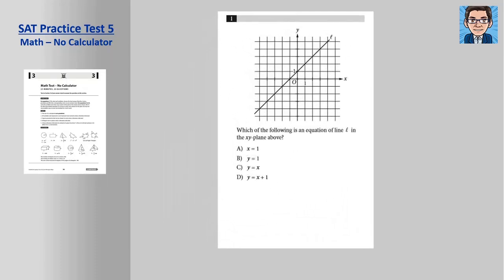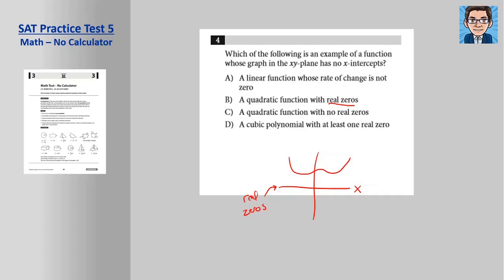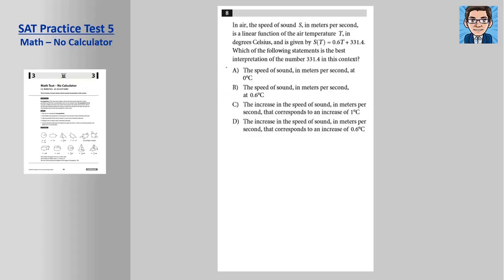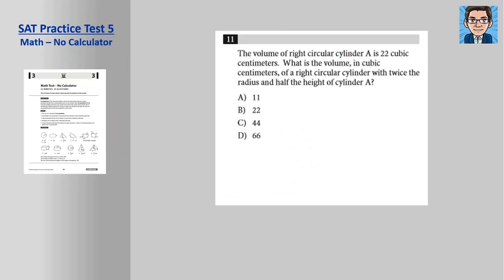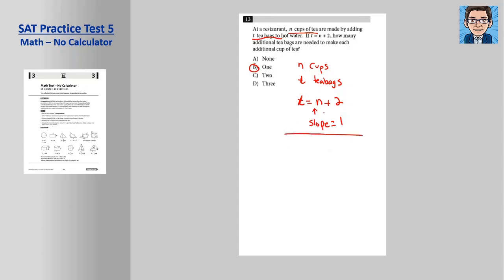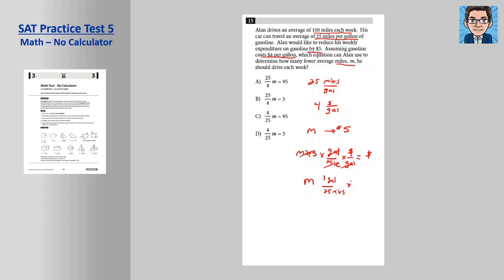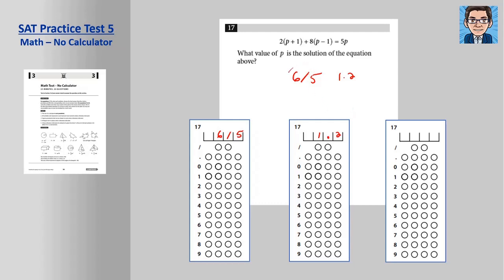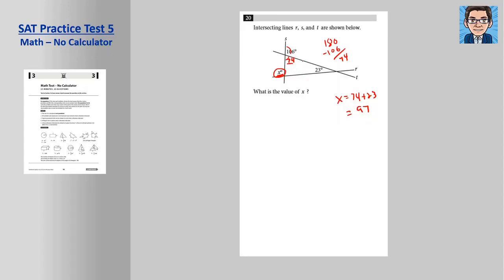SAT Practice Test 5 - Math (No Calculator Section) *Full Section 3 Solved and Discussed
This video goes through every question in section 3 of the official SAT practice test 5.  For each question a full explanation of the ways the question can be solved are discussed including strategies, tips, and tricks.

Topics discussed include linear equations, systems of equations, solving quadratics equations, graphs of functions, systems of inequalities, radical equations, interpreting linear equations, volume of a cylinder, rational exponents, interpreting word problems, graphs of exponential functions, solving equations, exterior angle theorem, and cross multiplying.

The length of the video is much longer than the allotted time on this section of the SAT, but that's because of the detailed discussions around each question.  When actually taking the SAT you should use the method that's the quickest and works the best for you when solving each problem.